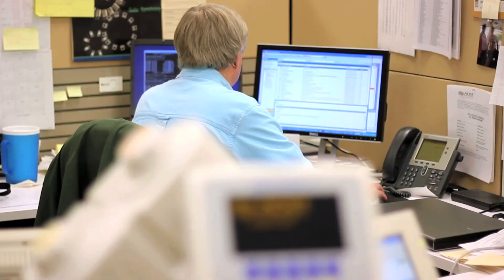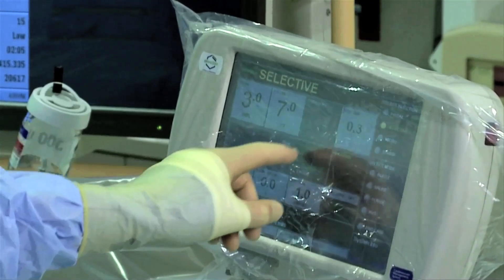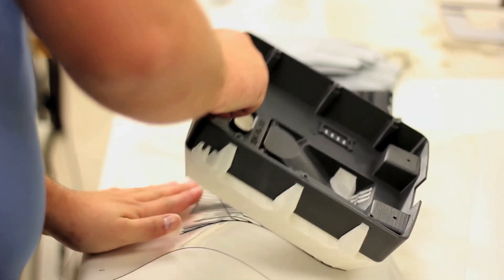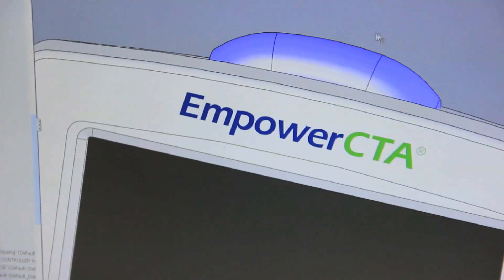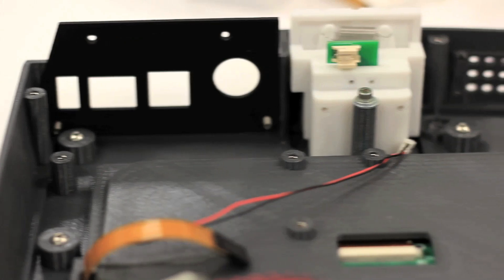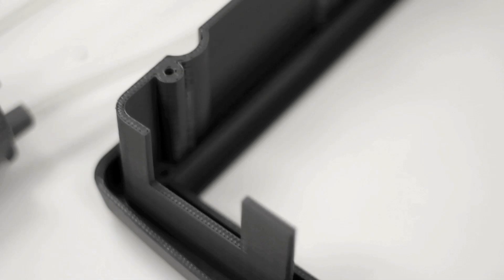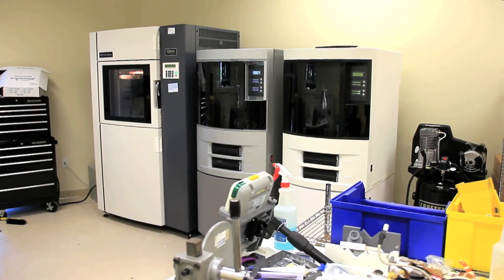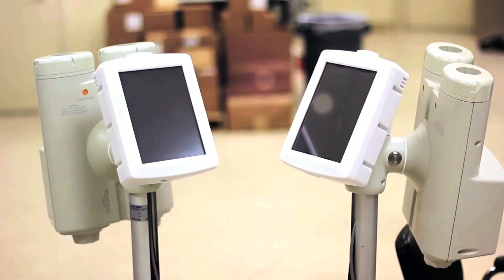Medical Device Firm Creates Complex Production Parts with Stratasys 3D Printing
Acist uses Stratasys' FDM (Fused Deposition Modeling) technology to maximize efficiency beyond rapid prototyping alone. According Dave Scott, manufacturing engineering manager at Acist: "We haven't picked a single path for FDM. We like to use it everywhere. We use it for fixtures, functional testing, industrial design and end-use parts. We want to use as many FDM parts as possible in our machines that are going to market. FDM allows for putting greater complexity, form and function into one part as opposed to traditional methods."